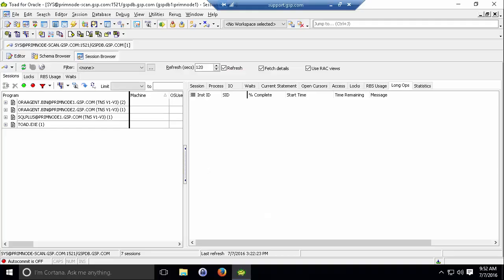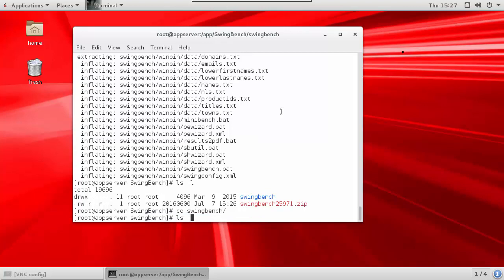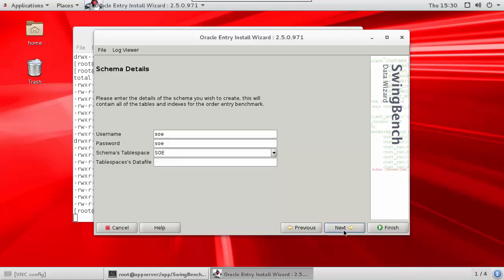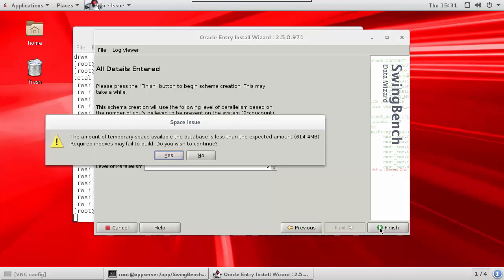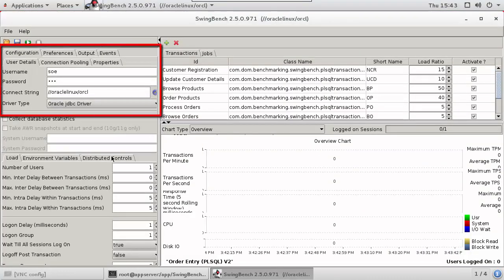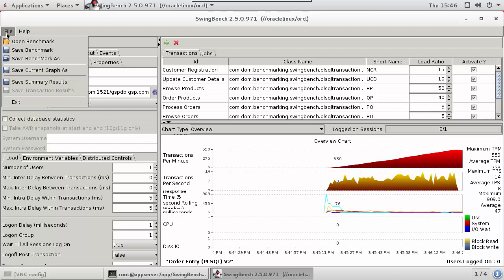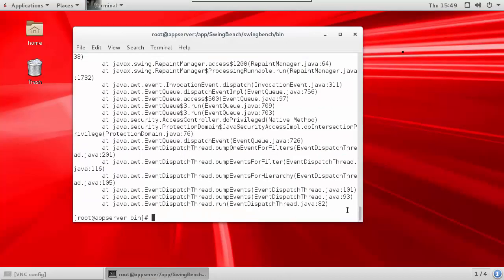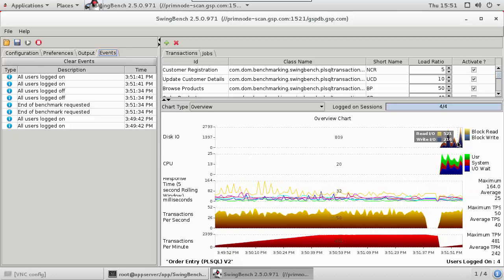swingbench on oracle RAC 12c - Benchmark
This video demonstrate how to install SwingBench on Linux 7 and Oracle RAC (Real Application cluster) 12c.
Author: George S Pulinattu